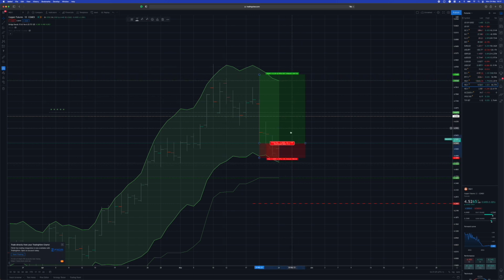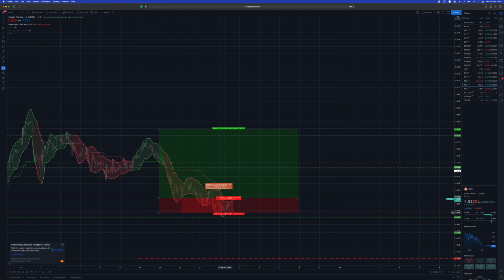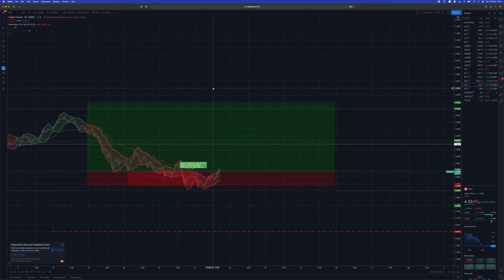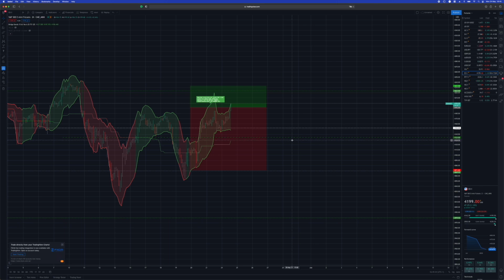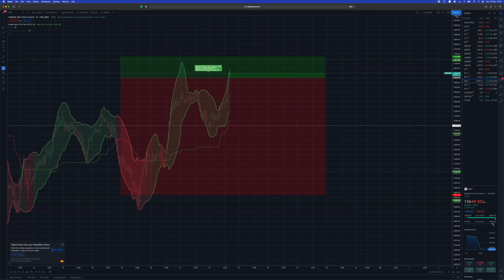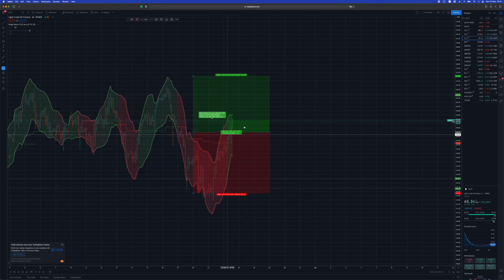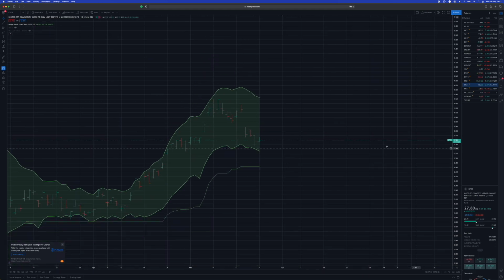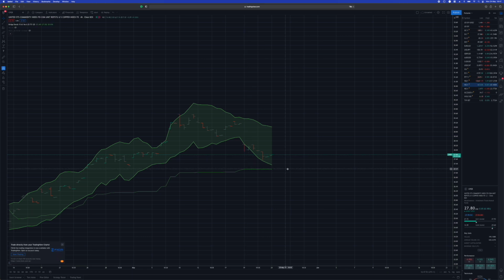Hedgeye: Building positions